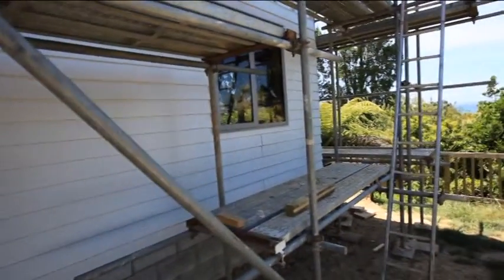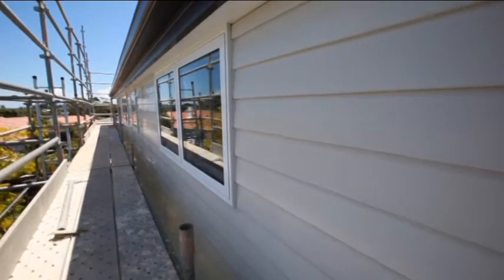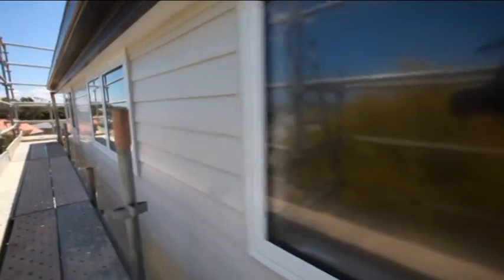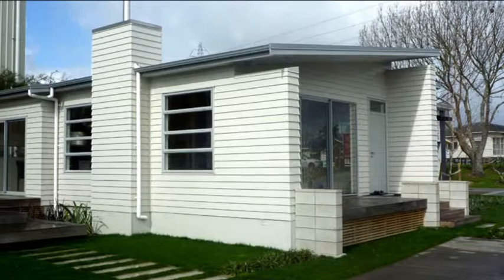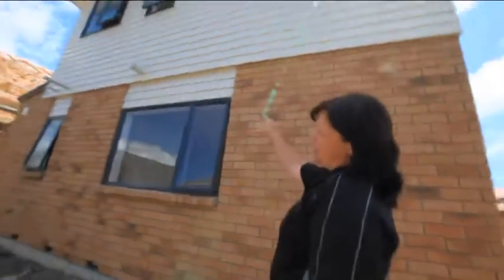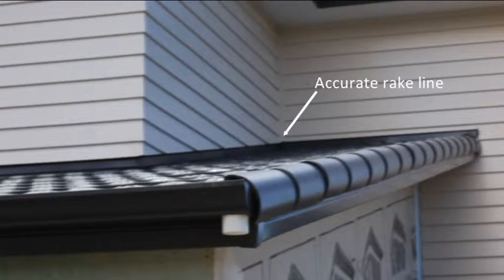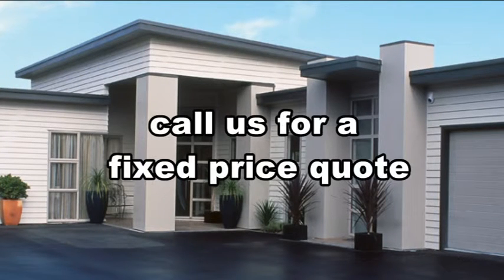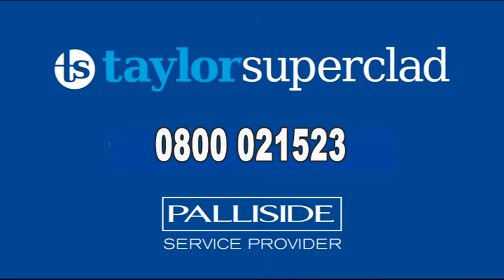Taylor Supaclad Recladding with Palliside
A promotional video on the advantages of Palliside weatherboard cladding and the excellent service offered a preferred installation company.